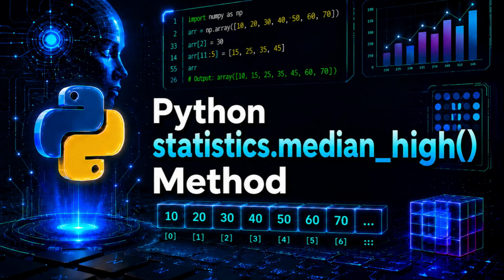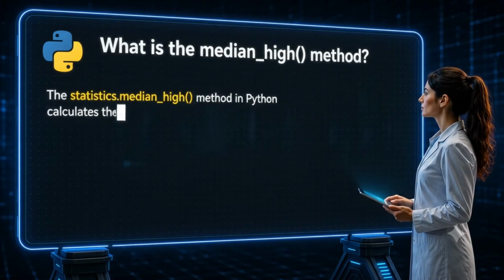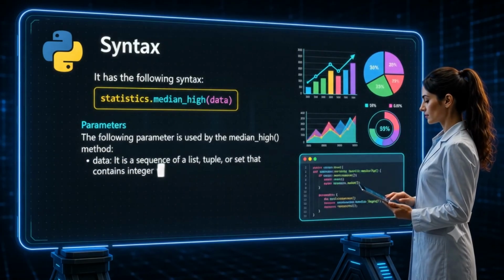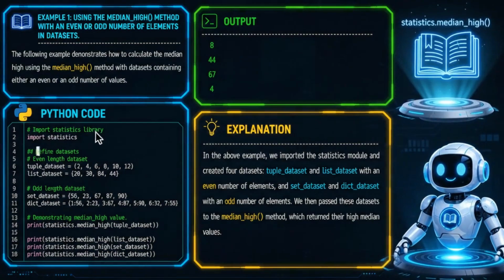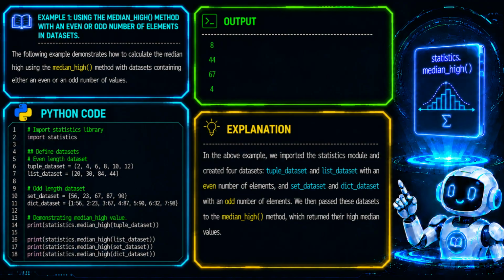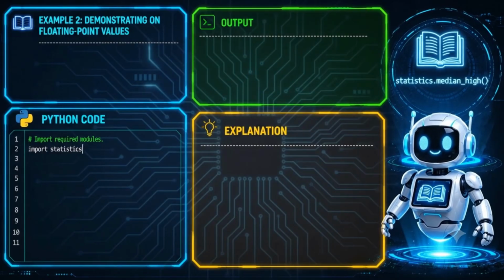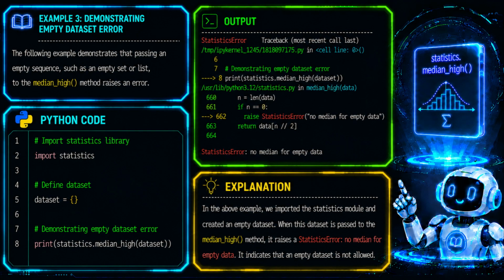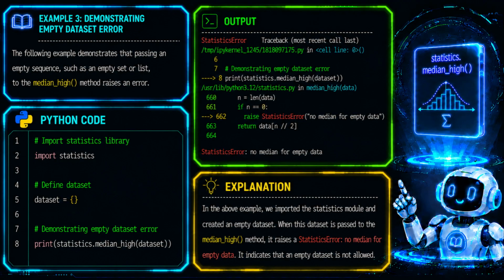Statistics median high method | What is median high method?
Video Title: Statistics median high method | What is median high method?

**Description**